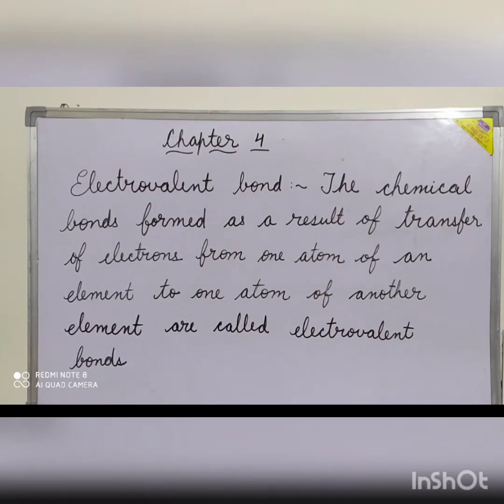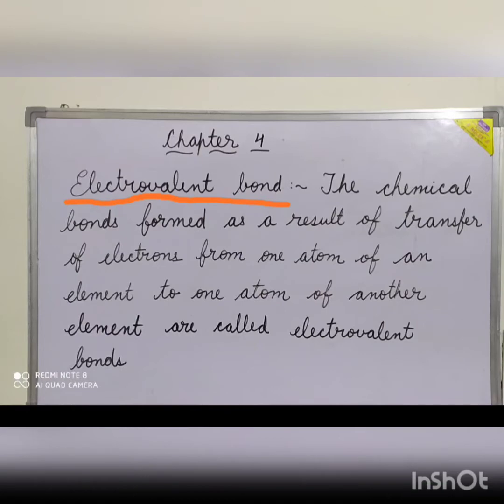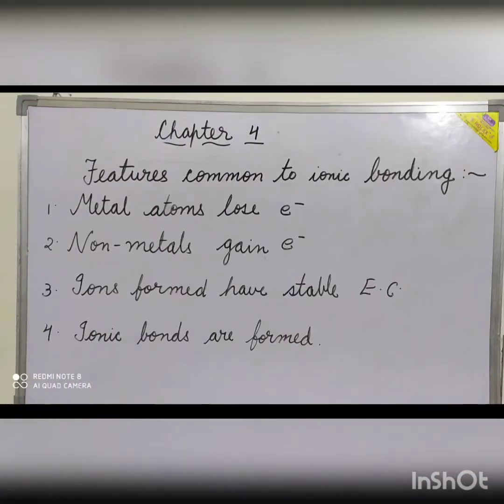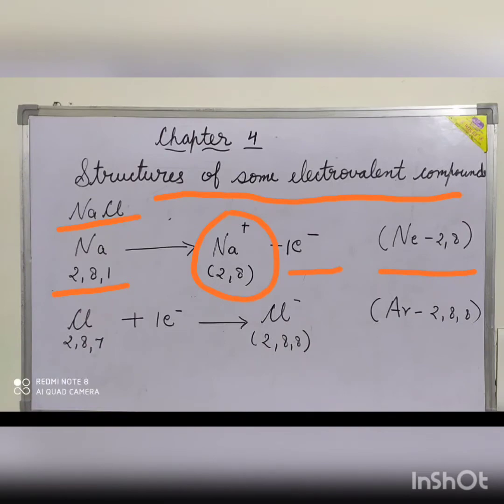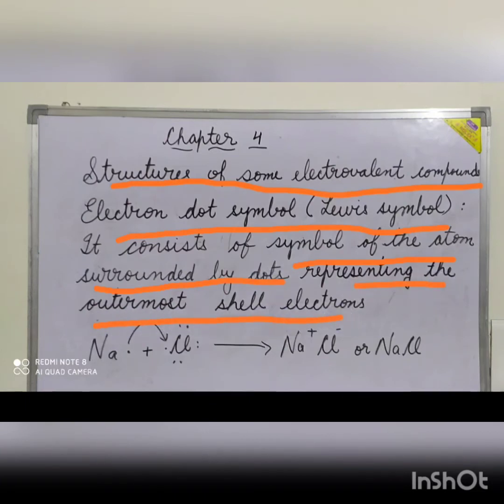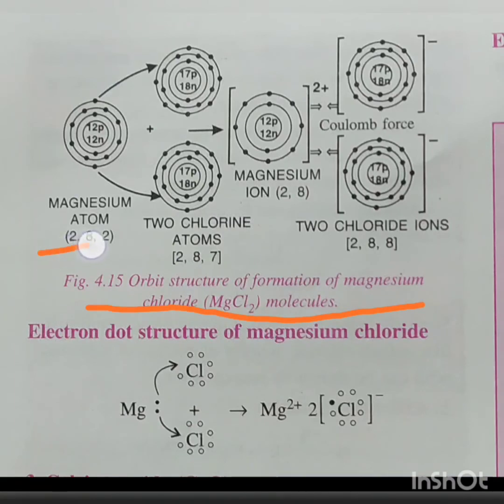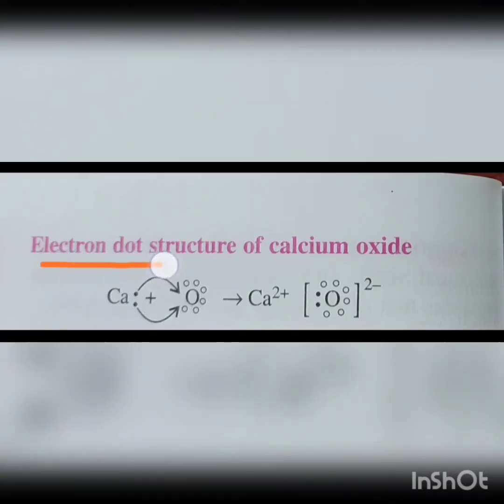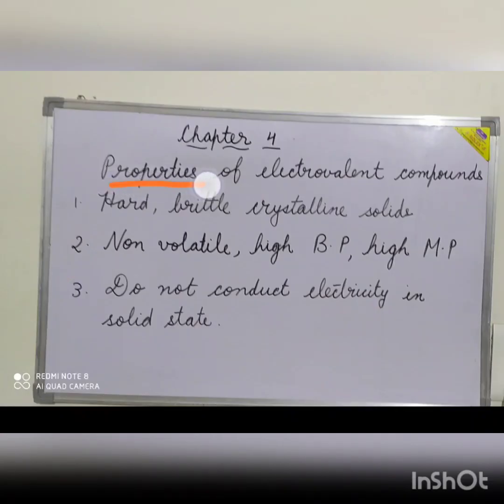Class-9-Chemistry -Chapter 4(part 3)